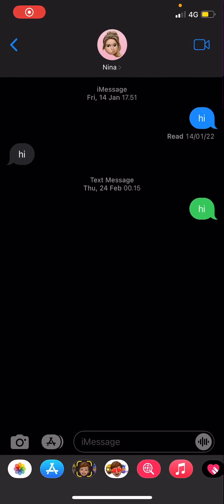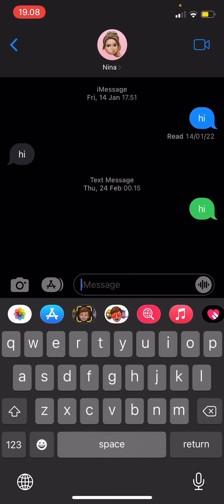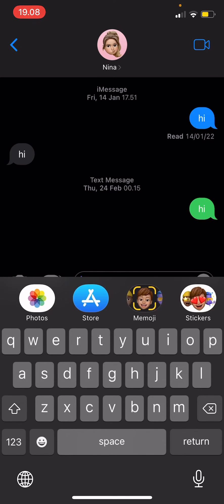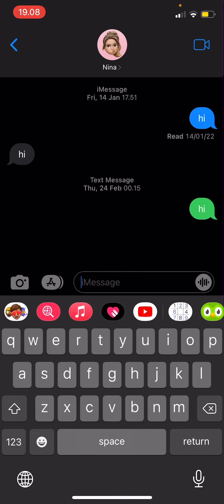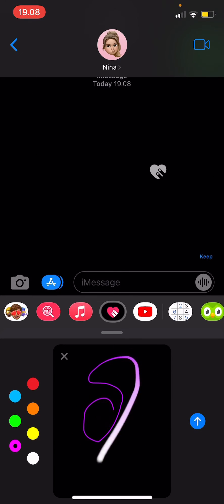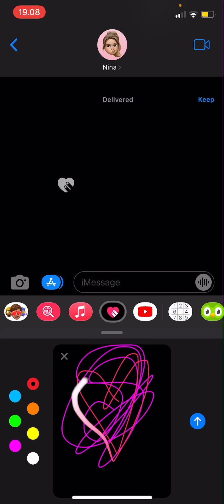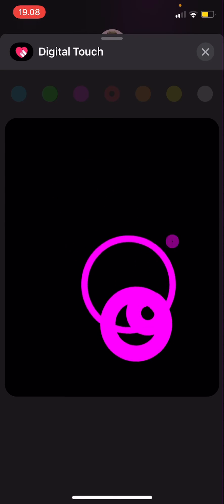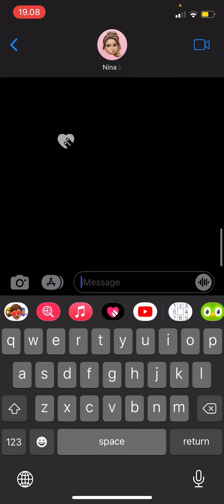Digital Touch Feature In iMessage Tutorial NEW UPDATE August 2022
Want to combine photos in shortcuts? Here's how you can do that.